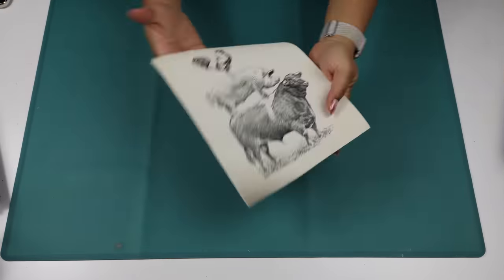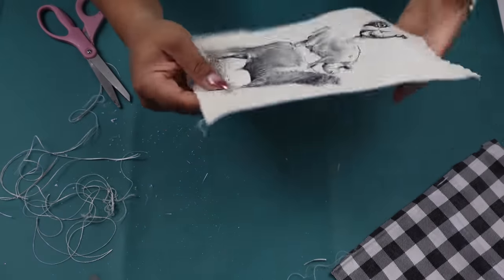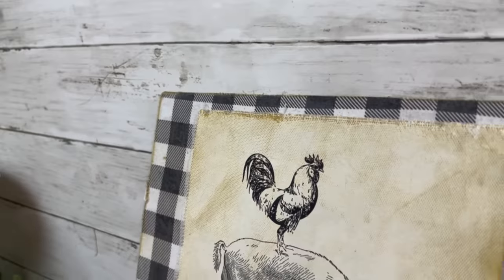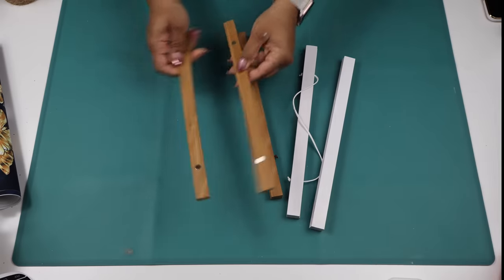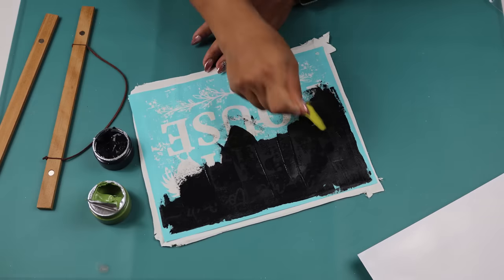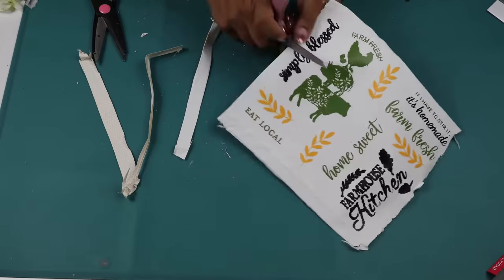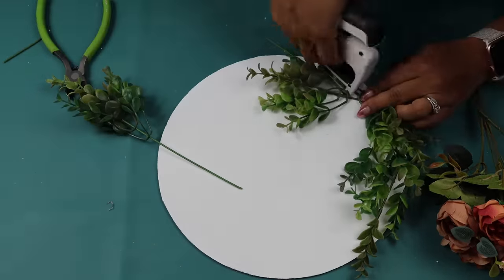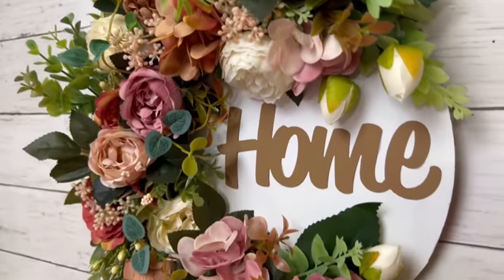5 NEW FARMHOUSE DECOR DIYS | Temu Crafting items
Hey Crafty Dolls!

🎁Links to my picks:
Butterfly Leaf Wall Art Prints $2.09💰

➡️MAIL
DIY with Amber

Software: Wondershare Filmora
Camera:Canon R10 & Iphone